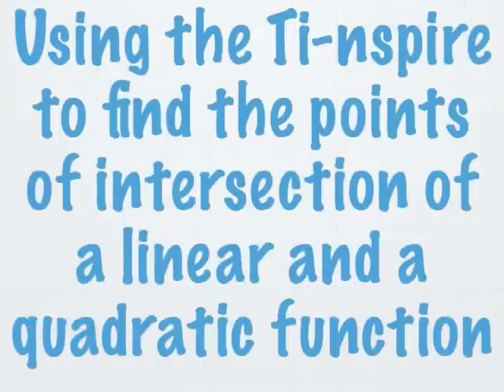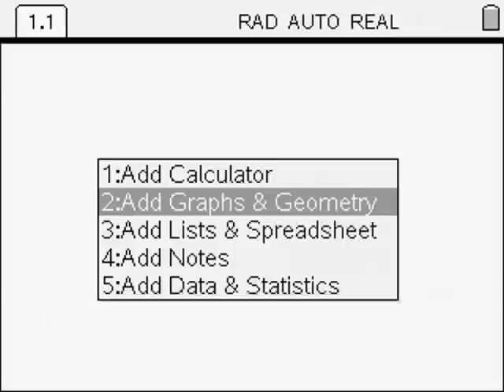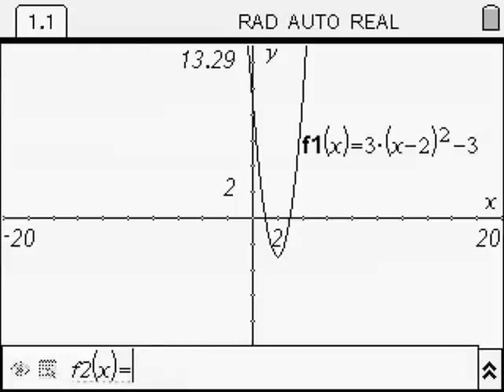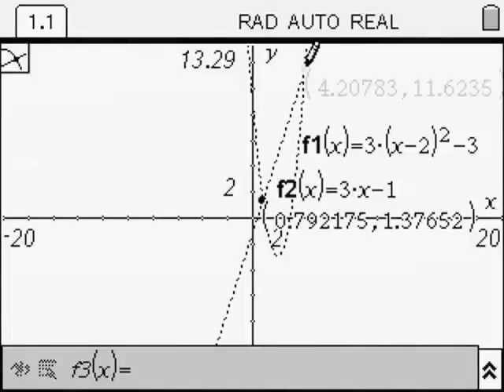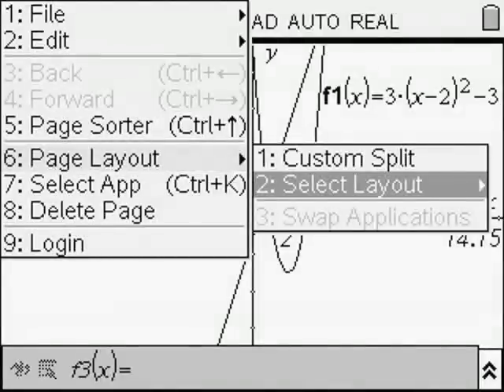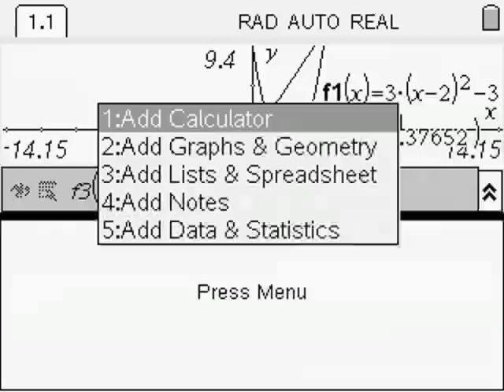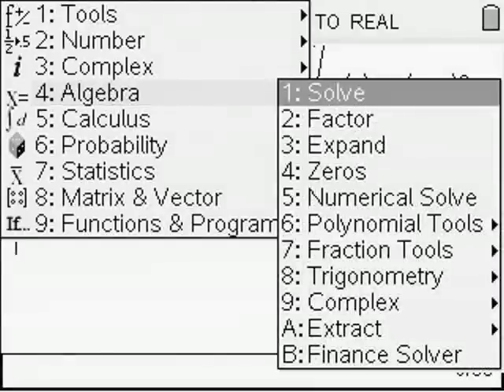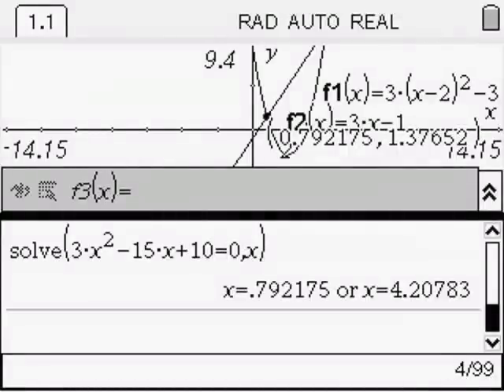Points of intersection: Linear and Quadratic Graphs with CAS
Solving simultaneous linear and quadratic equations graphically and algebraically using the Ti-nspire CAS